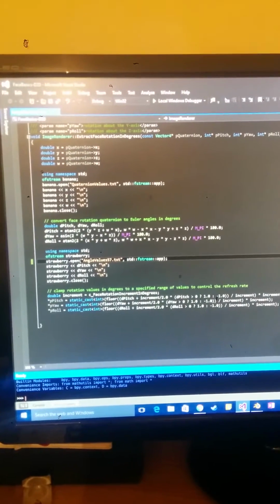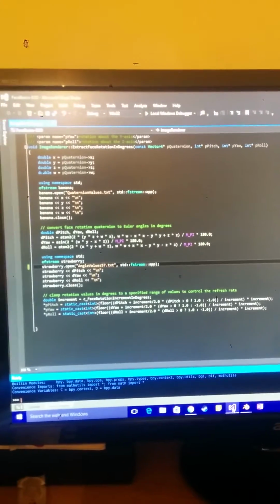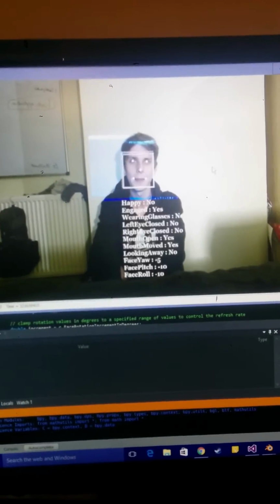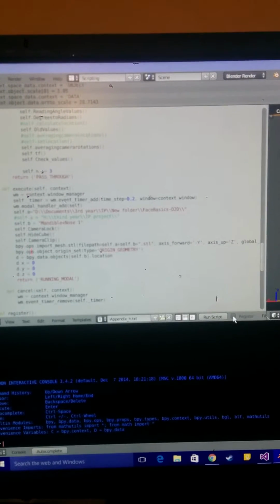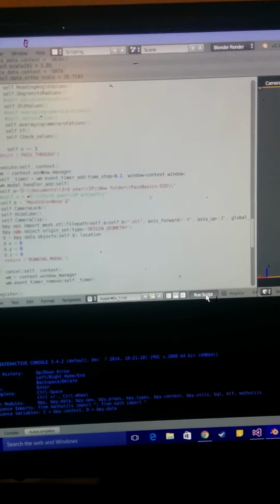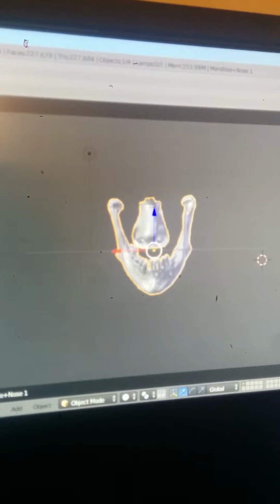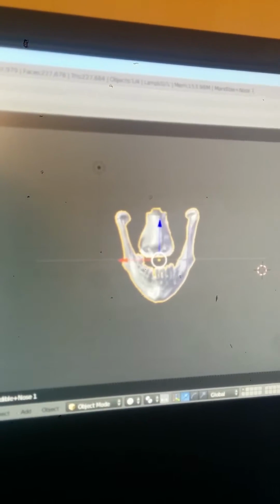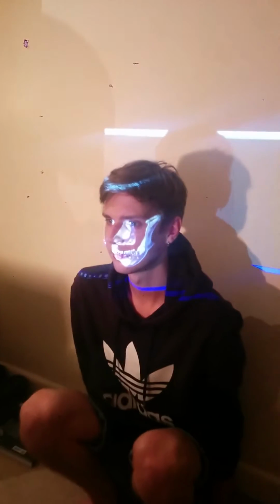3D CT system video low frame rate